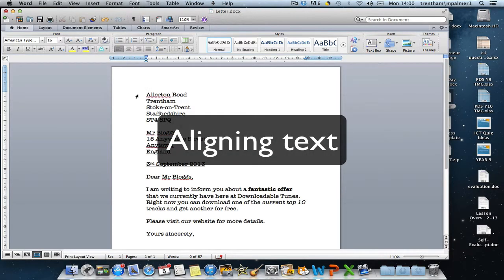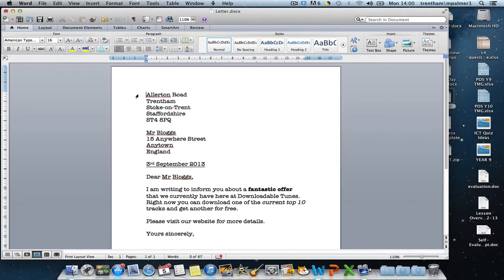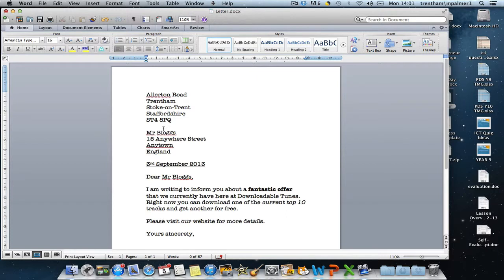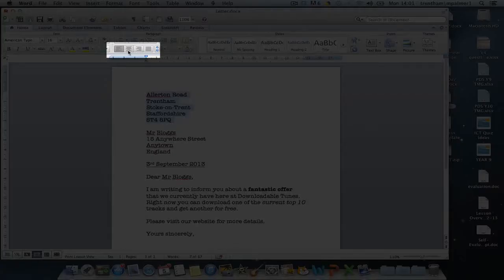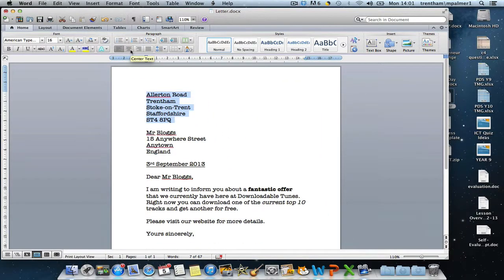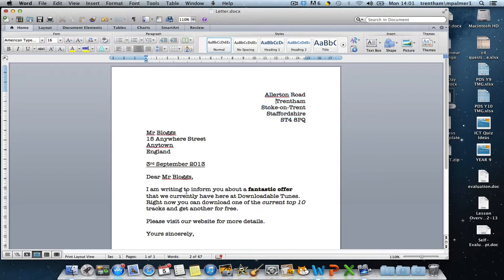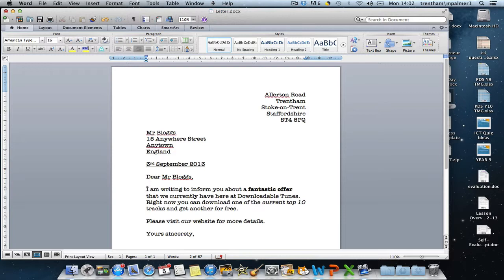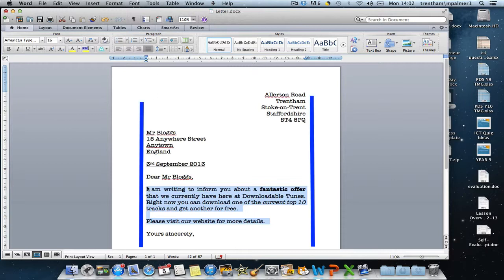5 Aligning text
How to align text to the left, right and centre in word 2011 for mac